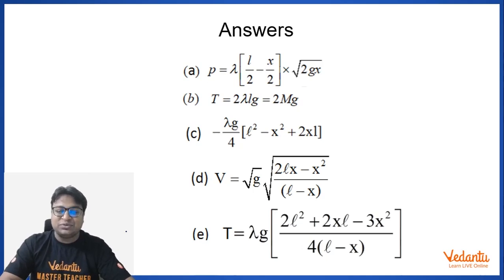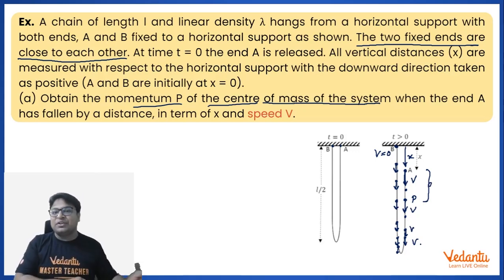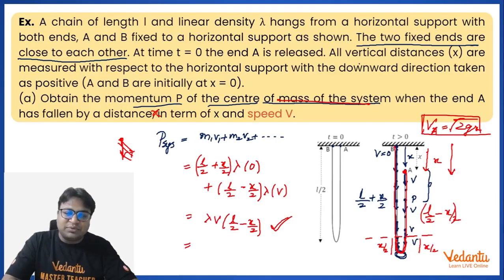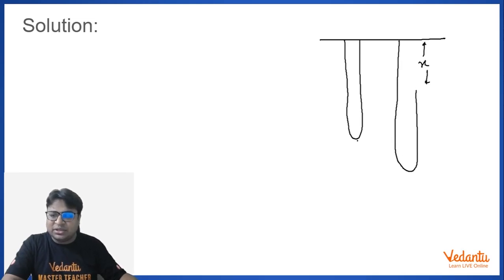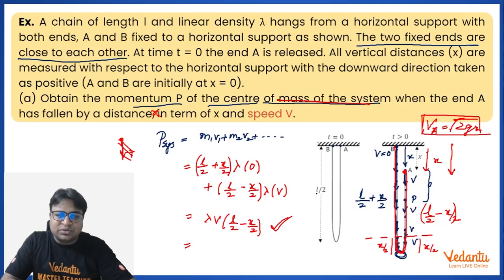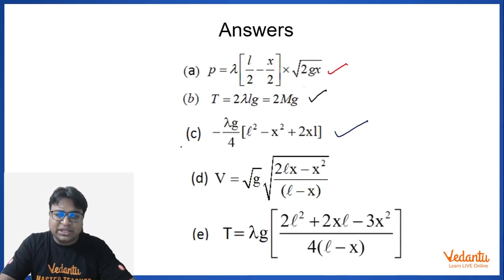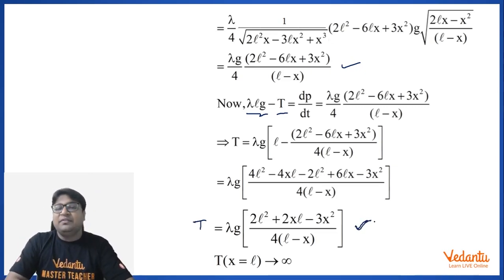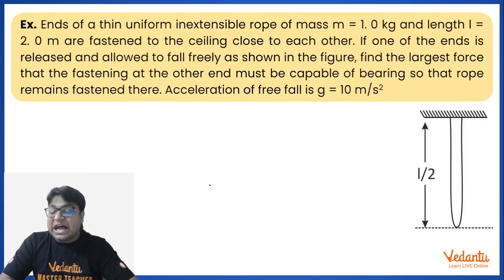NSEP 2021-22 | CHAIN RELATED PROBLEMS | Physics Olympiad Preparation | INPhO Exam | Vikas Sir | VOS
NSEP 2021-22 | CHAIN RELATED PROBLEMS | Physics Olympiad Preparation | NSEP Exam | Vikas Sir | Vedantu Olympiad School | NSEP 2021 | NSEP Preparation | NSEP Exam Preparation | INPhO Strategy | IOQP Olympiad | IOQP Physics Preparations | IOQP CutOff | IOQP Syllabus | IOQJS Vedantu | Vikas Sir | Vedantu Olympiad School

Hey Kids, here is your chance to get rid of that tiring last-minute preparations and revisions and what not? V have got you a structured crash course that will help you not only revise the whole subject but also will help you test your preparedness with its's dedicated Test series of Mock test & PYQs. You get all this at just Rs 499 INR only. So, what are you waiting for? This is your final chance to make your dream of becoming a topper real. Hurry! seats are filling up faster.

Let's get going kids! Here is your lethal strike to beat the heat of IOQJS and secure the top spot you've been eyeing upon. Grab the opportunity to test your preparedness beforehand and then work on your flaws to get the maximum effort and one thing that can help you enhance your mind and help you prepare more effectively is IOQJS Test Series.

👉 Click the link and register for IOQJS Test Series for free now

The students who’ve already cleared IOQJS Part-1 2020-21 need not to appear for these selection tests.

KVPY is one of the most prestigious exams where students from classes 11 & 12 prove their mettle to win the prestigious KVPY Fellowship. So, here comes the opportunity knocking at your door. Appear for Vedantu’s All India KVPY SA & SX Mock Test. Here you will get free 5 full mock tests which will be followed by Complete Post Test Analysis Sessions by KVPY Expert. Along with that, you will get access to 5 part tests, KVPY based notes & assignments. So what are you waiting for click the link and REGISTER For FREE!

Excelling in Olympiads has just got very easy come start preparing with VOS and conquer every Olympiad. Click on the Link and Fill the Form to know more